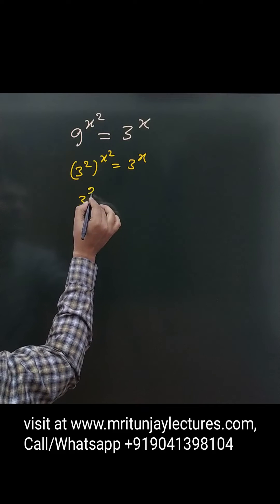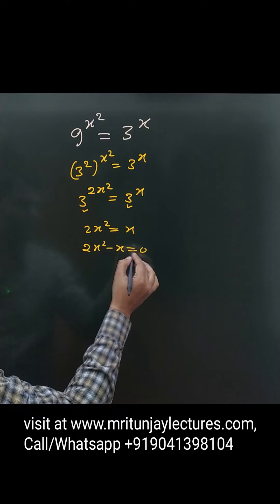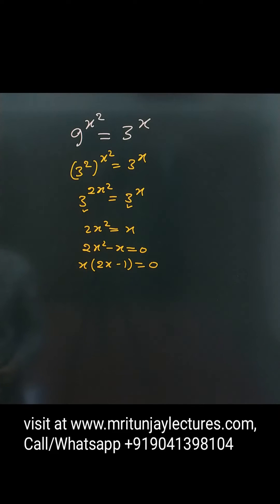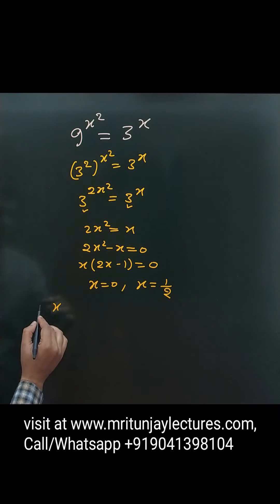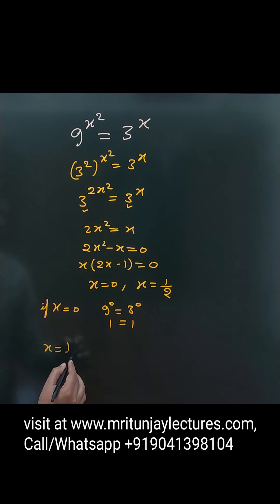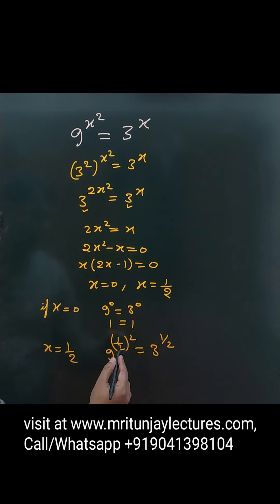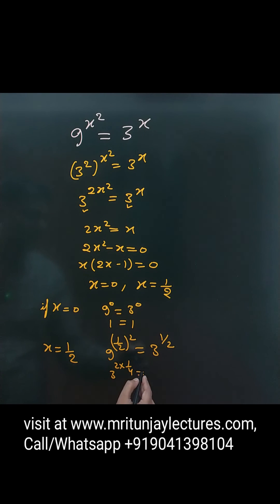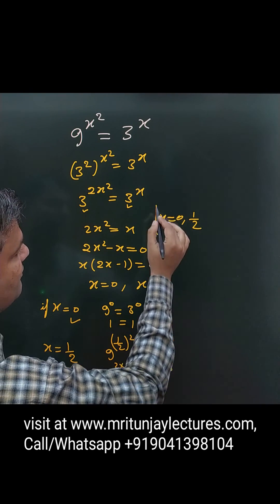how can find x in surds